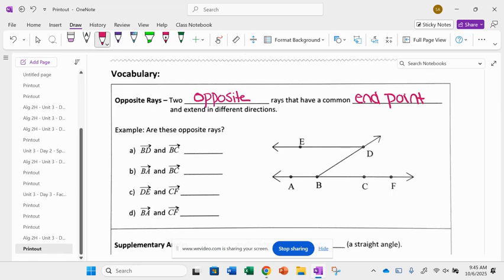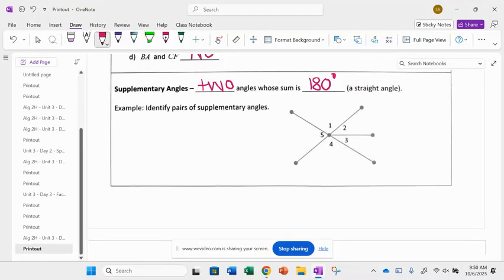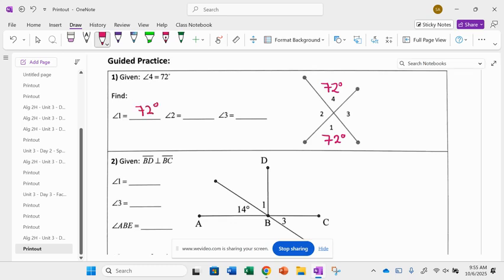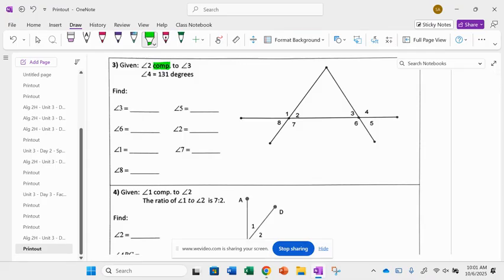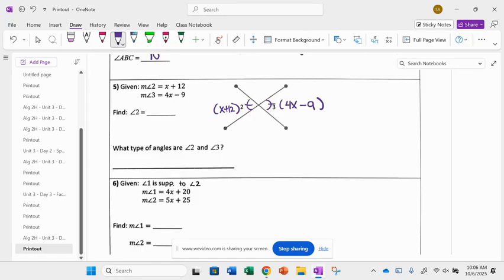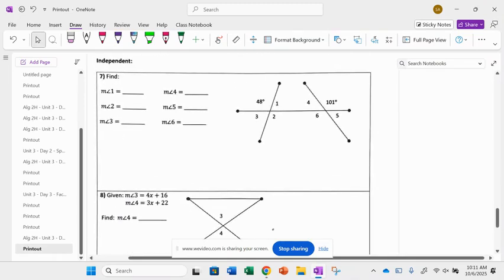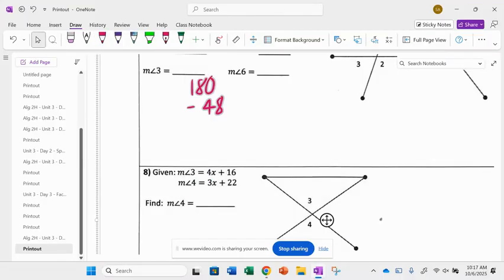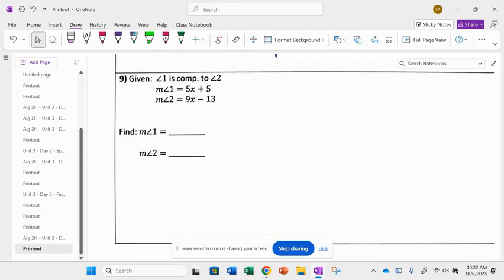Geo CP Unit 3 Day 1